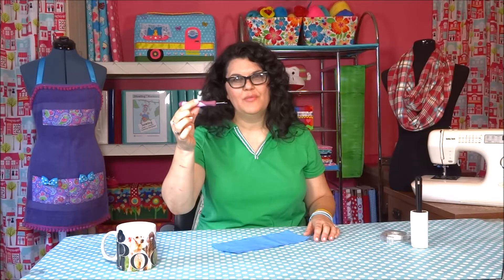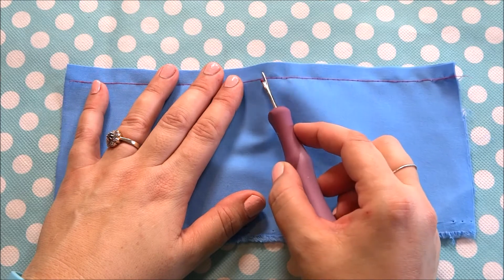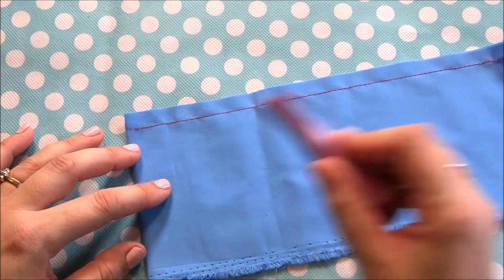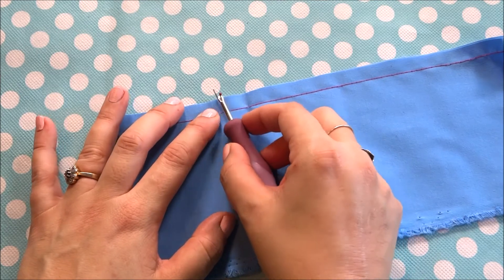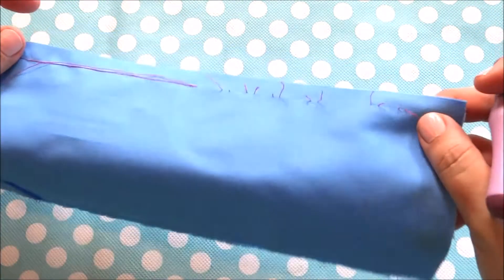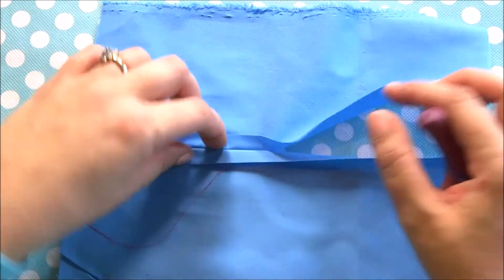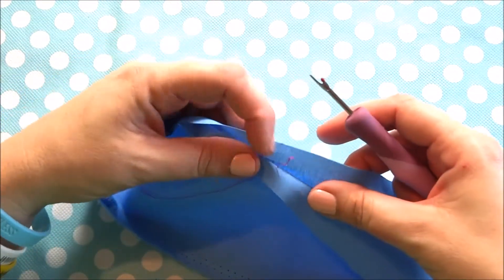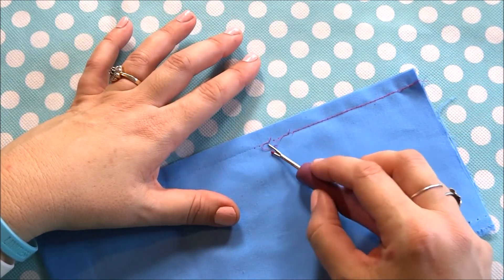How To Use A Seam Ripper Instructional Video by 2 Howling Monkeys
How to use a seam ripper - This instructional video explains the correct way to use a seam ripper and the parts of the seam ripper.  This is a great "how to" video for the beginner sewer.